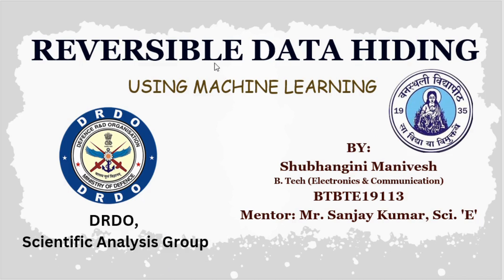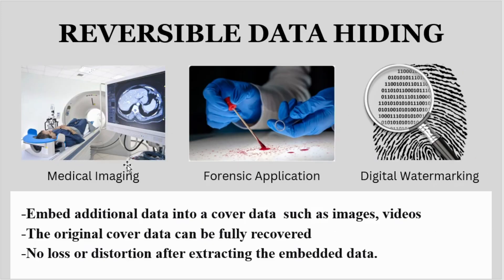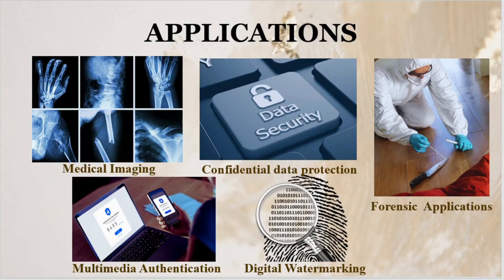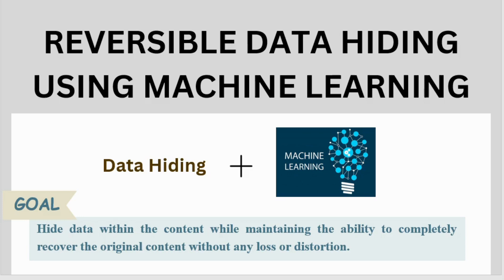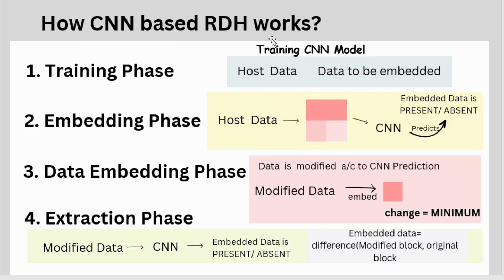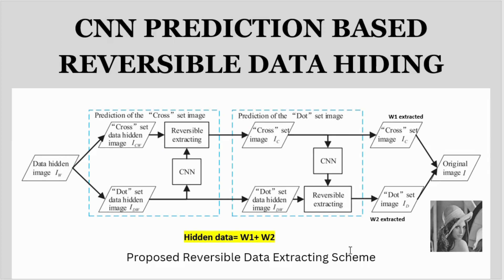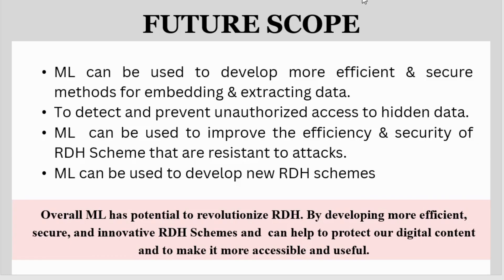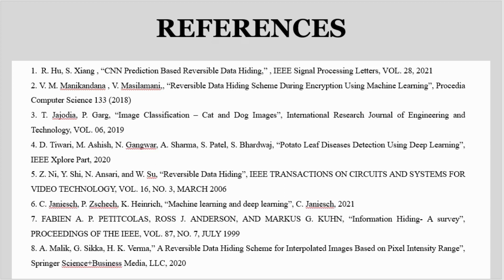Reversible Data Hiding Using Machine Learning | RDH Techniques | Implementation | CNN | SVM | DRDO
Reversible Data Hiding
Reversible Data Hiding using Machine Learning
Reversible Data Hiding during Encryption using Machine Learning
CNN prediction based Reversible Data Hiding
CNN- Convolutional Neural Network
SVM- Support Vector Machine
RDH Advantage, Applications, Future Scope
B. Tech Final year Internship Project Presentation
Banasthali Vidyapith
Internship at DRDO
Google colab